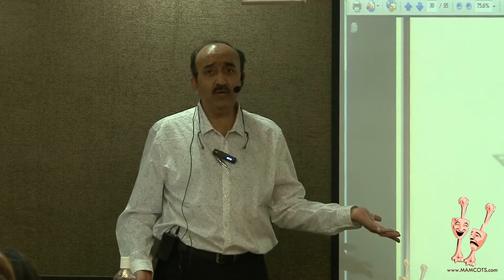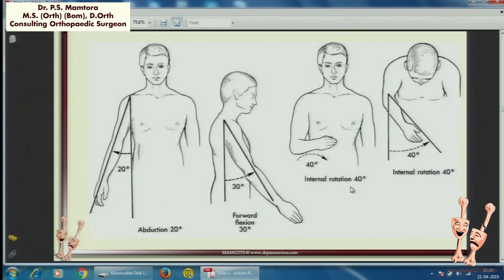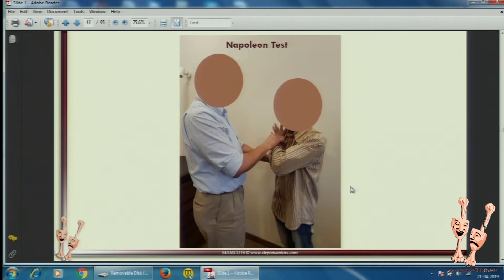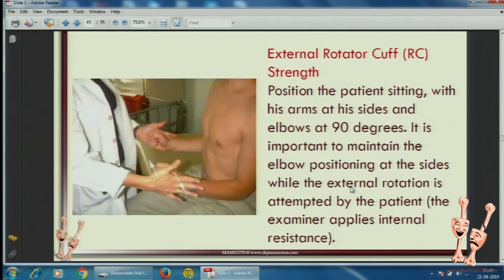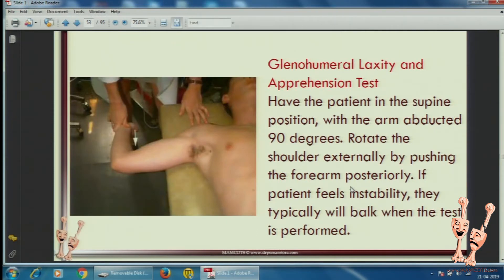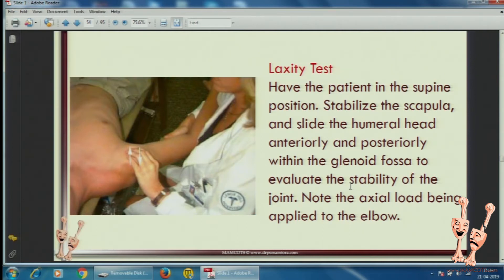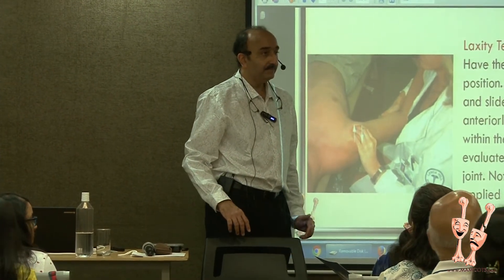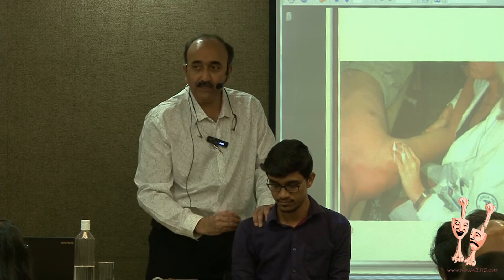S.19 Shoulder: Clinical Examination - Range of Motion, Strength and Laxity tests - MAMCOTS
Assessing range of motion of all muscles in all the directions is crucial to shoulder examination - Both active as well as passive : Rotation - external and internal, forward flexion, abduction, adduction and extension. Jobe test, Napoleon test, lift off test, Infraspinatus test, Impingement test, Hawkins's test are some of the tests for the assessment of strength of various muscles.
Kindly click on the link below for Dr. Mamtora's video on details of Shoulder ROM.
 S.13 Shoulder : Clinical examination - Range Of Motion - MAMCOTS

This lecture is a part of a series of lectures by Dr. P. S. Mamtora for MAMCOTS.
MAMCOTS stands for Dr. Mamtora’s Clinical Orthopaedic Teaching Series
It is the brainchild of Dr. P. S. Mamtora M. S. (Ortho.) from Mumbai.

Dr. Mamtora has been associated with teaching since more than 3 decades now and is passionate about ensuring good clinical examination and conservative treatment protocols.

He has worked closely with more than 2500 students till date, grooming them into better clinicians and primary care providers to the geriatric age group.

MAMCOTS has opened it’s doors not only to budding Orthopaedic surgeons, but has also become a platform for General Practitioners (G.P.s), Primary Care Physicians, Physiotherapists and Homoeopaths to brush up their skills when it comes to Orthopaedics and it’s basics.
From clinical examination, to signs & symptoms – MAMCOTS strives to review, re-learn and refresh the concepts of practicing physicians.

It cannot be stressed enough that these lectures are EXCLUSIVELY for DOCTORS and were never intended as information disbursal medium for the lay-man.

These are to be referred to only by qualified, graduate medical practitioners, medical caregivers and associated paramedical personnel, when warranted.

Given the nature of the world wide web and the ease of access of the internet, information is freely available for anyone and everyone. Yet, this is intended as reminder and a repeated disclaimer, that the information in this website is not for the consumption of anyone except Doctors.

For the doctors who visit MAMCOTS, it should be duly noted, that there is no claim from our end about the efficacy of any of the treatment protocols and modalities mentioned in any of the media shared across the website and its affiliate pages. The information provided is to be considered as ‘experience-based information’ and nothing more.

Powered by TechnoMedix.